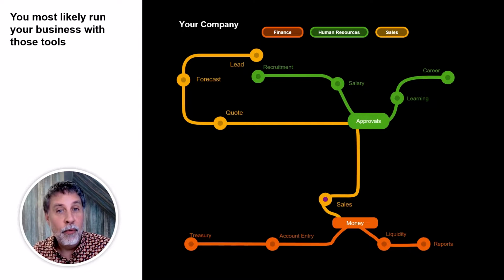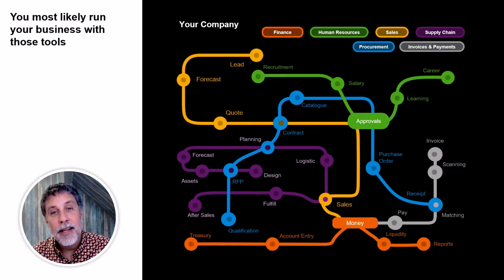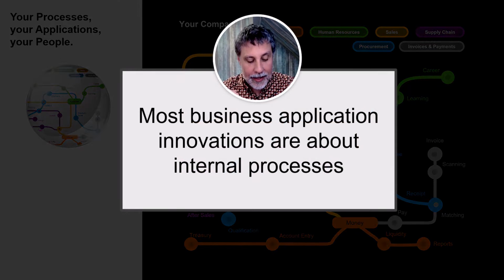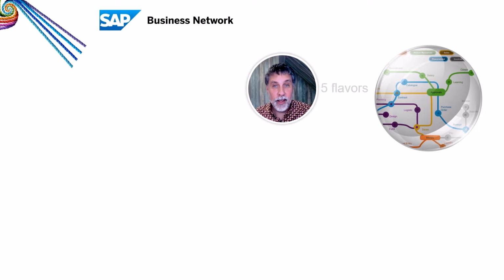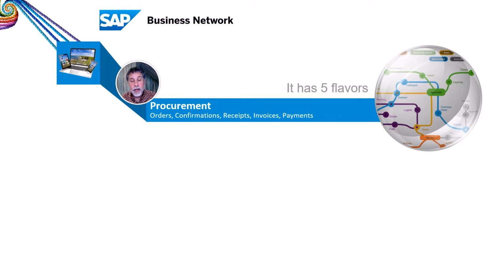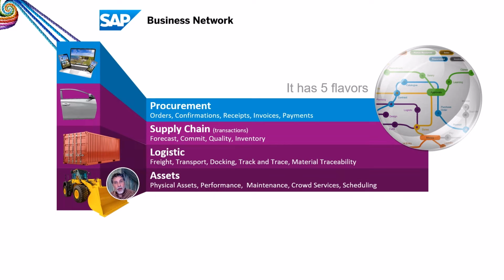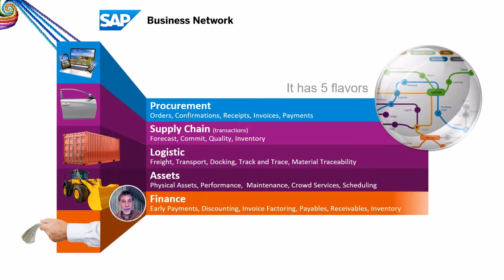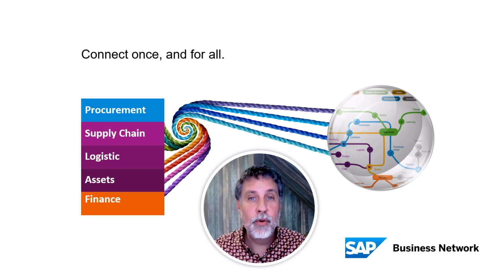The SAP Business Network what is it used for?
Quick overview of the Business Network of SAP